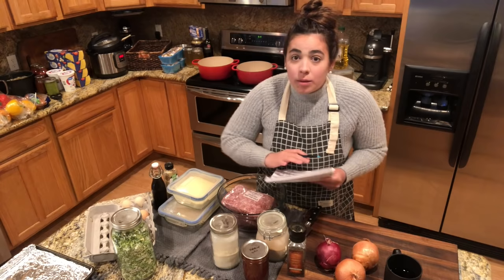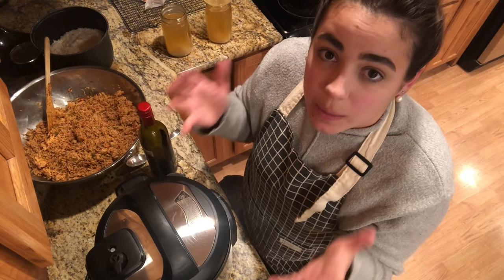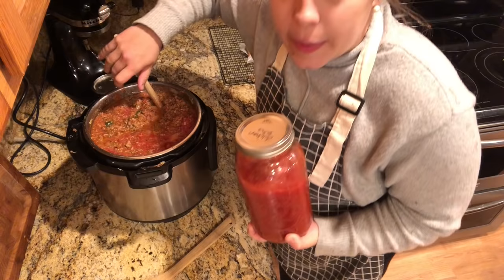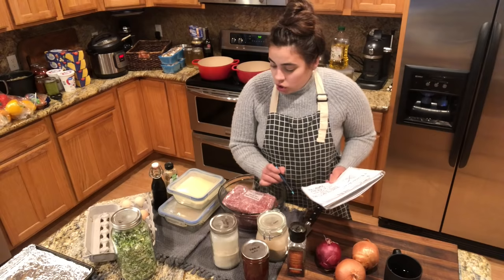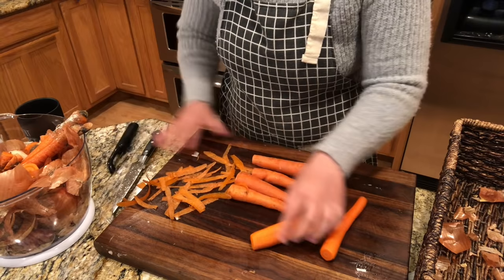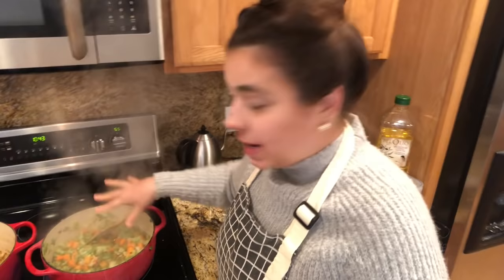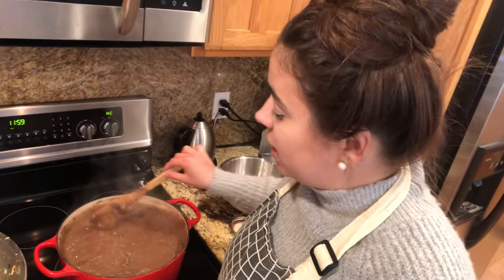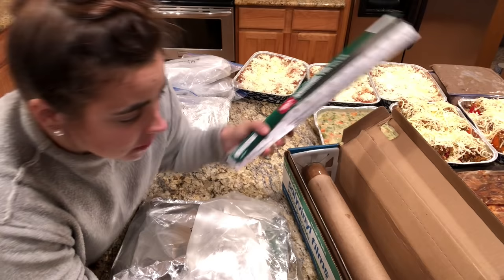The Easiest Way to Make Freezer Meals | Cook Once and Eat for a MONTH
I hope you enjoy my freezer cooking video! Having freezer meals in my freezer allows my husband and I the chance to eat home cooked meals everyday without having to cook everyday. We both work full time and have lots of hobbies and thus do not have the time to cook everyday. By meal prepping we can enjoy all our hobbies and eat yummy home cooked meals daily!